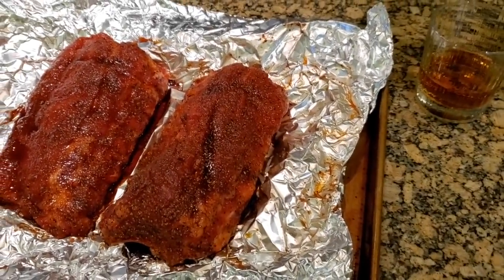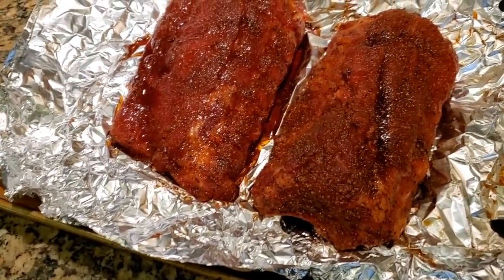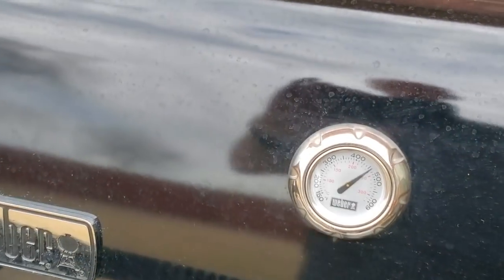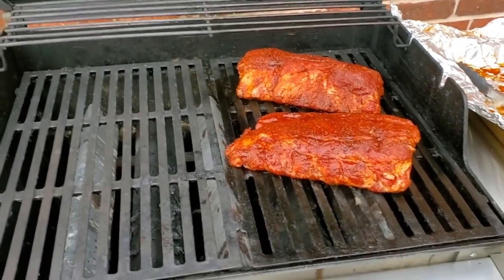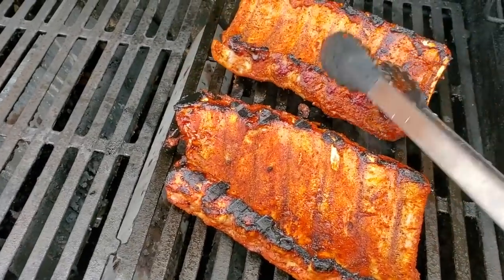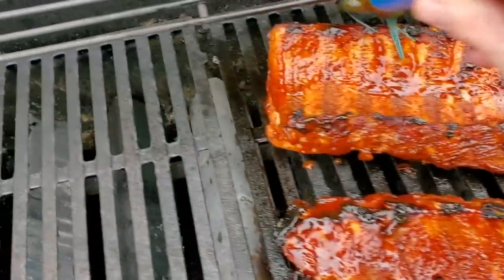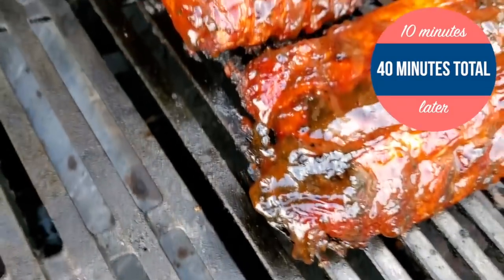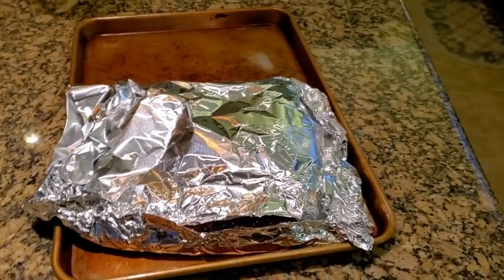Cruiseman's One-Hour BBQ Ribs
Cruiseman shows you how he makes BBQ ribs in about an hour.